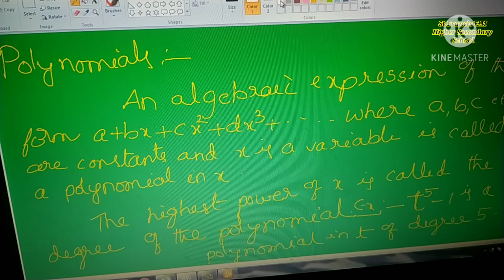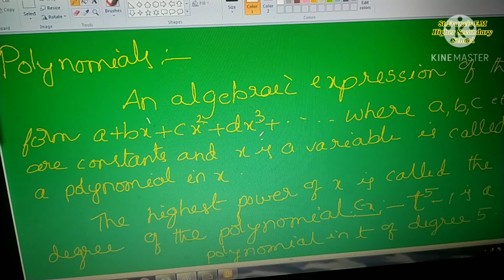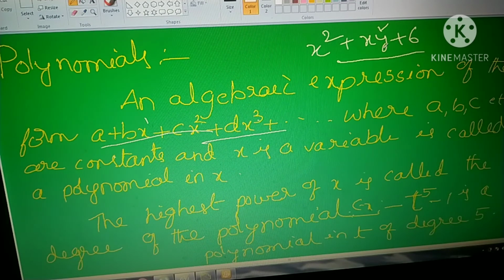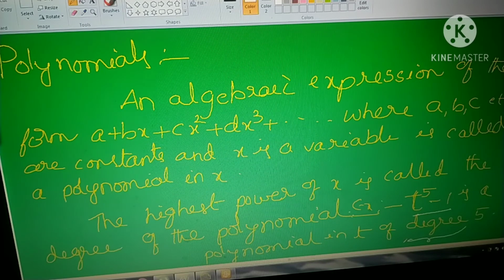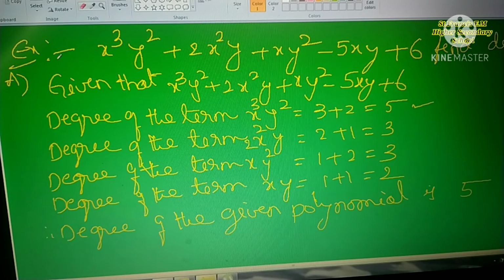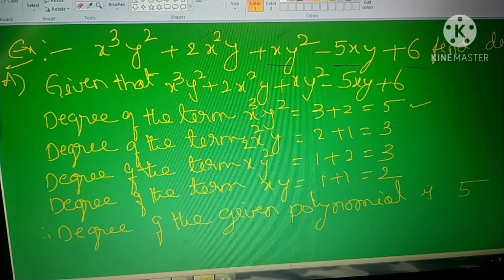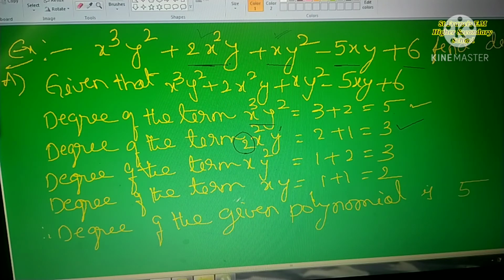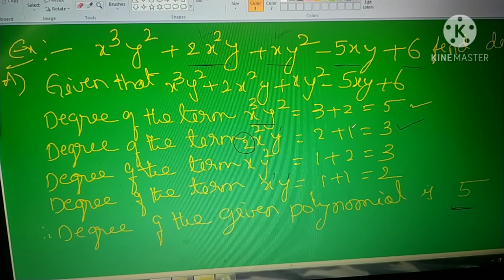Polynomials , Degree of the Polynomial